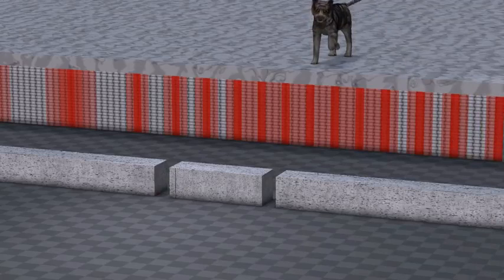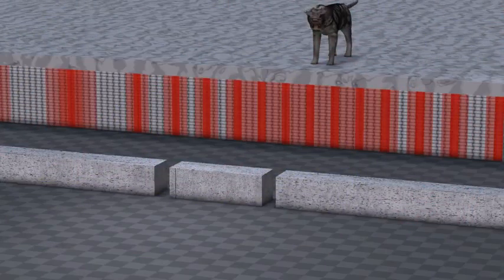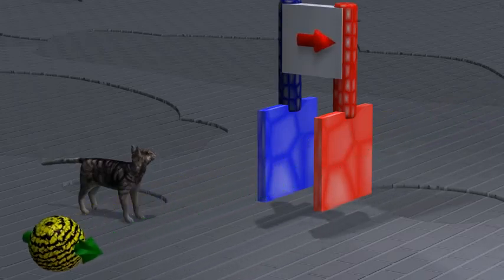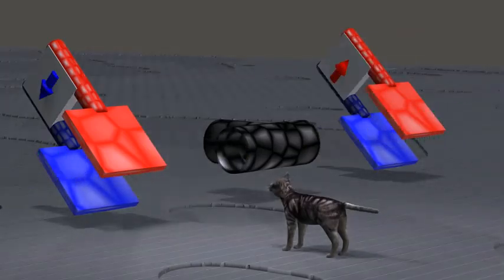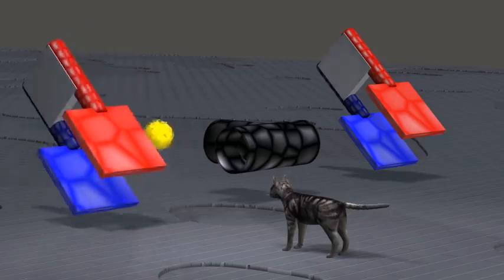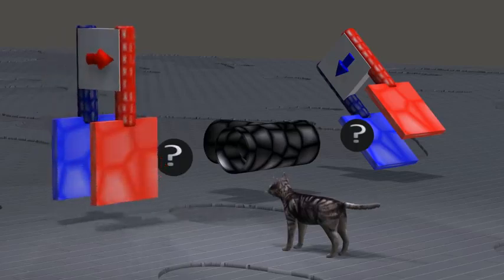QUANTUM MECHANICS EXPLAINED!!